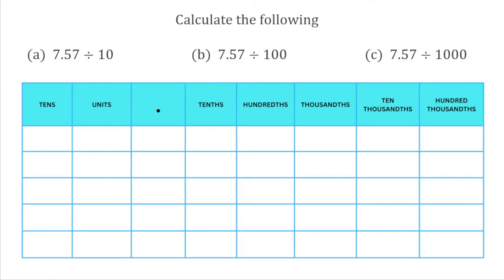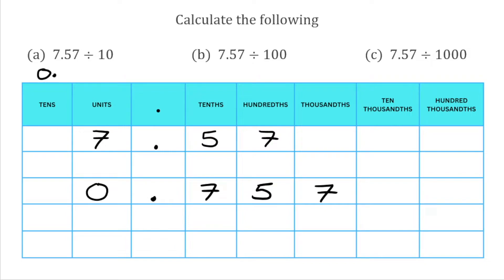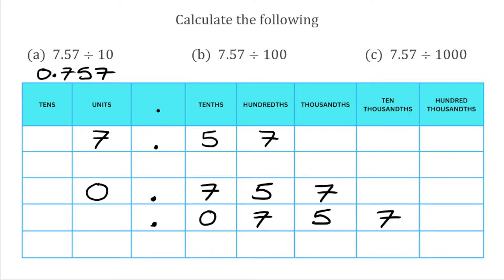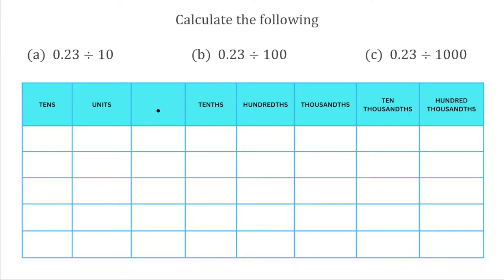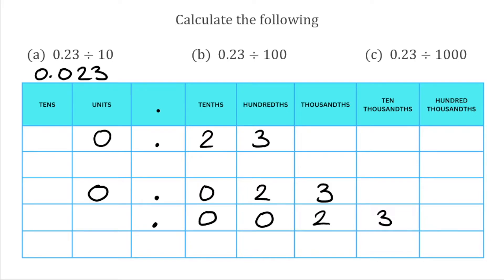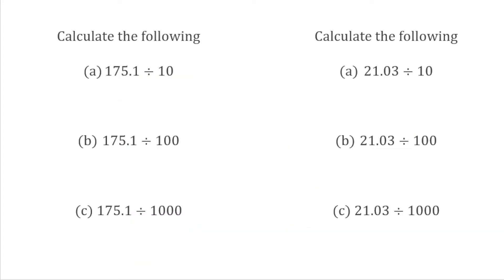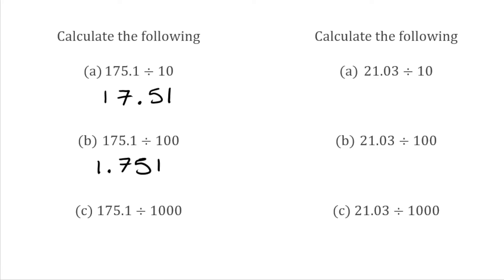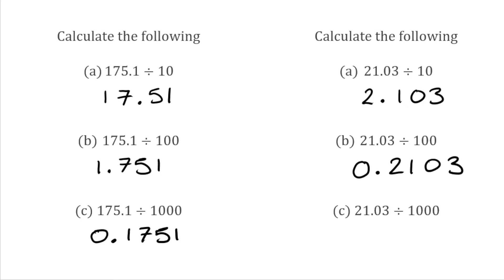Dividing By 10, 100 & 1000 // Using A Place Value Diagram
In this video we take a look at dividing by 10, 100 and 1000 by using a place value diagram.

⬇️ TIMESTAMPS ⬇️
0:00 Worked Example 1
3:26 Worked Example 2
5:47 Practice Questions